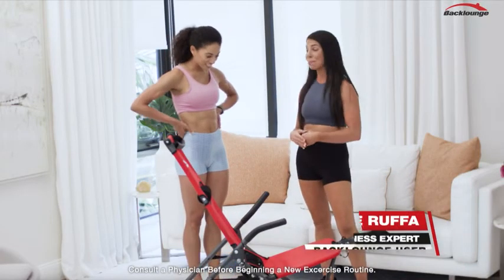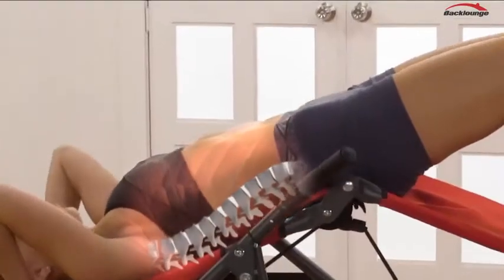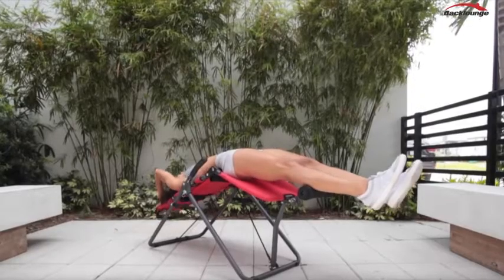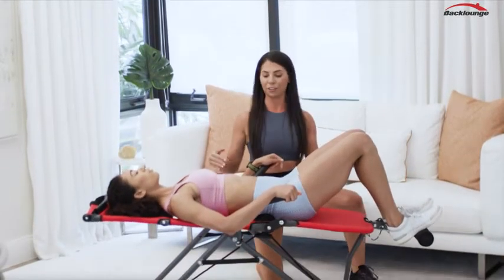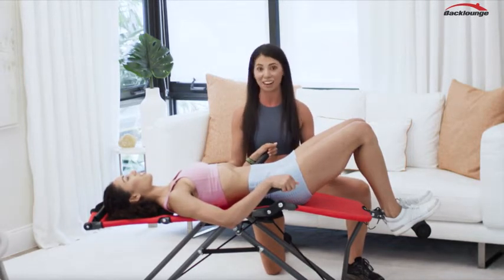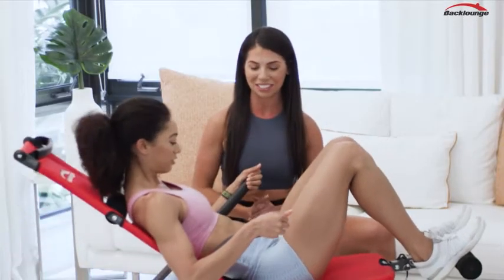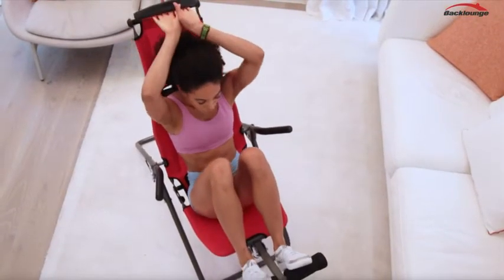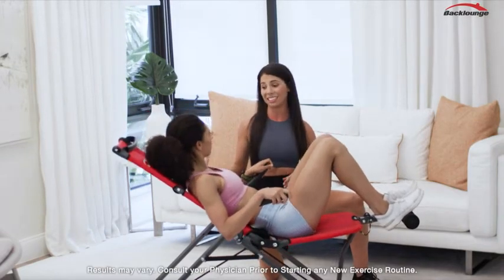How to Use Inversion Therapy for Back Relief - Expert Guide 2022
Our Expert Recommended this Backlounge Inversion Bench for for Back Relief/Core Strengthening/All Natural/Easy to Use/Ultra-Light/Durable

Features at a glance:

- Fast assembly- no tools required
- Folds flat for storage
- Padded safety handles
- Lumbar & cervical foam myofascial rollers
- Adjustable leg rollers for individual control
- Heavy-duty quality in an ultra-light design